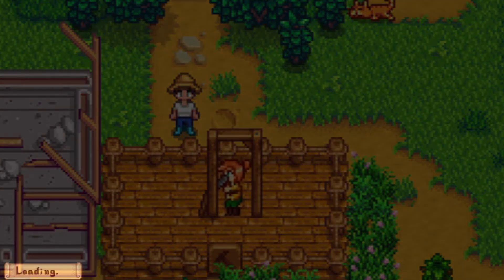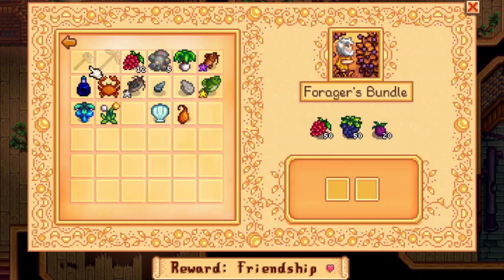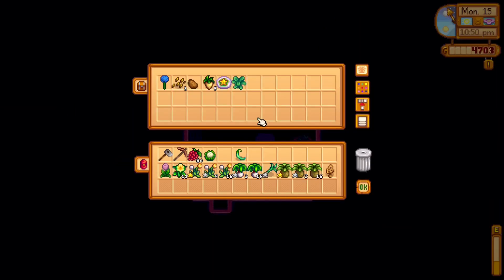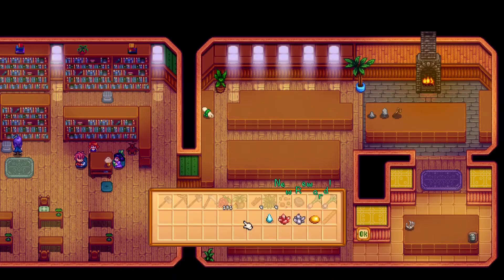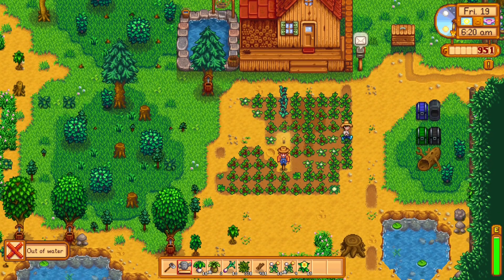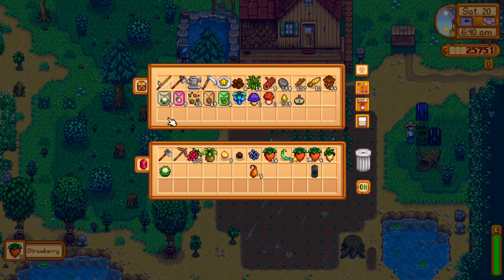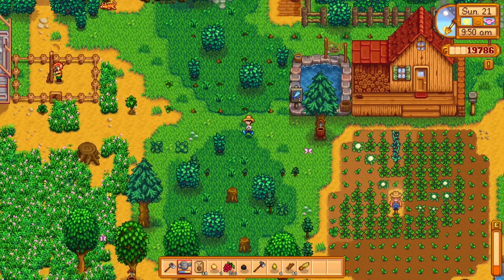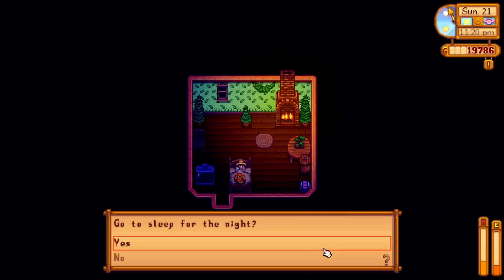Recreation Challenge Week 3 - Stardew Valley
Remaking a farm that took eleven in-game years to create... how long will it take me?

Game and music by ConcernedApe
Editing and gameplay by BouncingPony